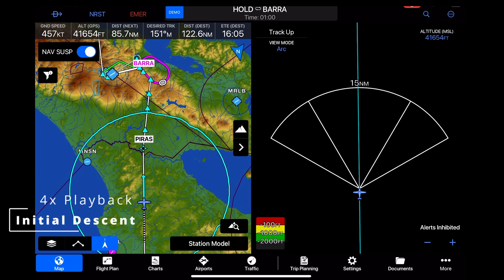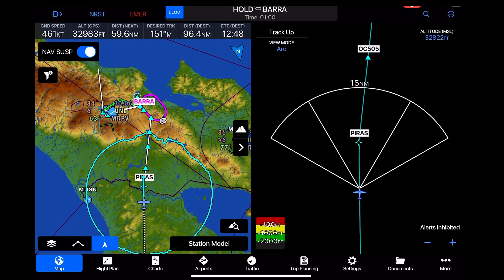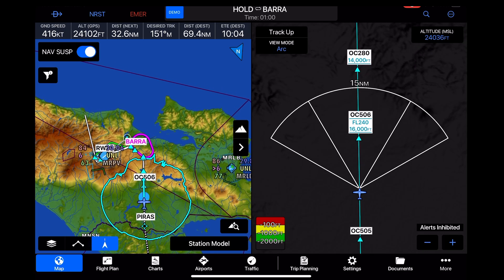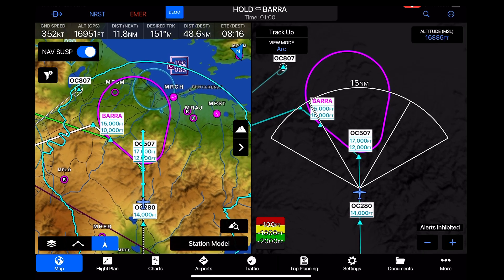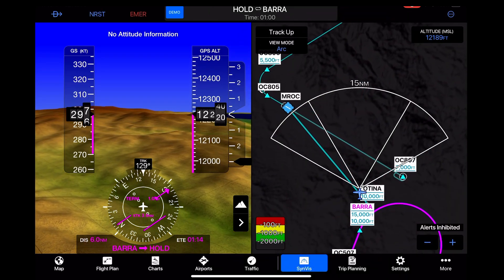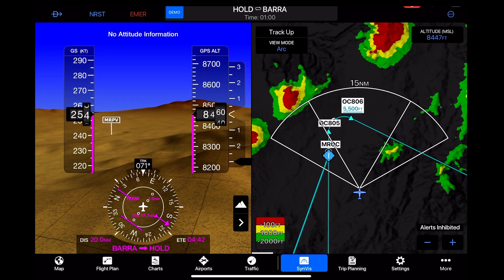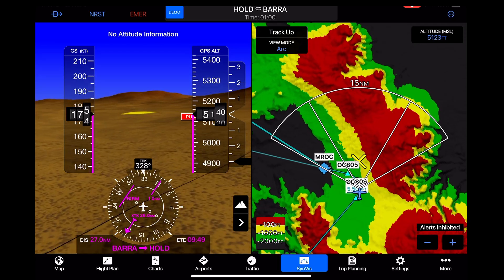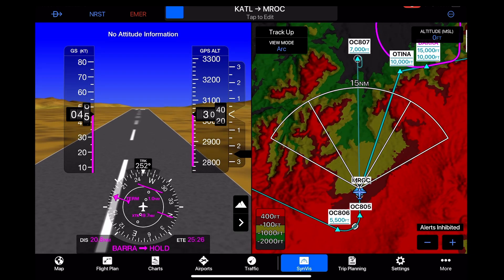Garmin Pilot App Terrain & Synthetic View - RNAV Approach into Mountainous San Jose Costa Rica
MROC (SJO) Juan Santamaria International in San Jose, Costa Rica is at 3000' elevation and surrounded by mountains.  Winds were favoring runway 25 on arrival for a recent work trip which meant shooting a curving RNAV RNP approach with terrain on all sides.  This was a great place to see how it would look in the Garmin Pilot App.

I've been using the Garmin Pilot app for about 9 months now for my general aviation flying.  I also travel a lot for work by airline and my iPad mini is still able to get a good GPS signal from the cabin of most airliners - especially in the window seat.

It's great using the app while a passenger to experiment with all the modes and menus and get really familiar with the functions.

TIP: If you're using Garmin Pilot on commercial airline flights, you can usually find the flight plan route on FlightAware.com for your flight number.  Great practice entering Departure and Arrival procedures, airways, and waypoints.  You can also mostly copy directly into the route strip at the top of the screen.   The base Garmin data may not have Charts internationally but I've found it still has almost everything including IAPs in the flight plan data.